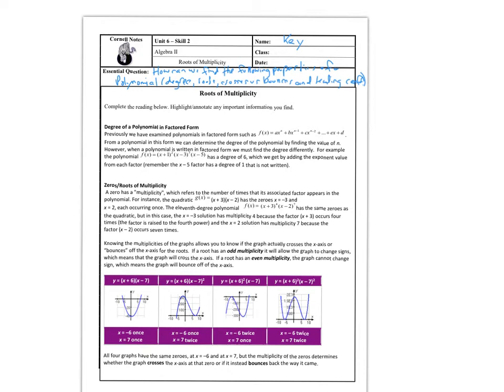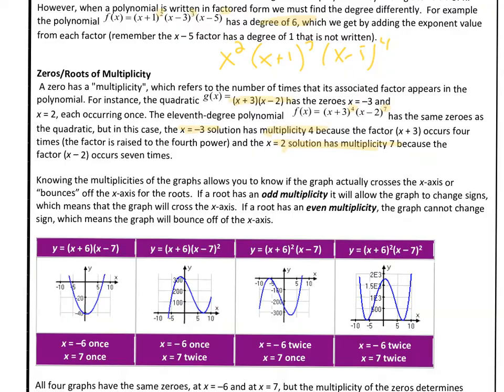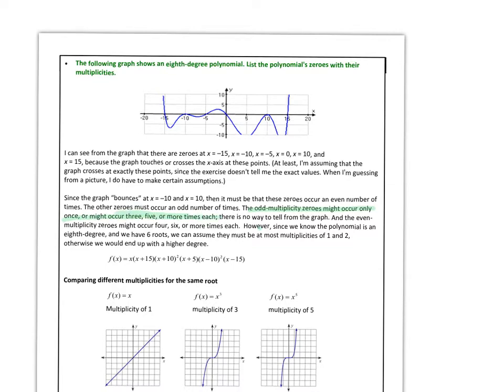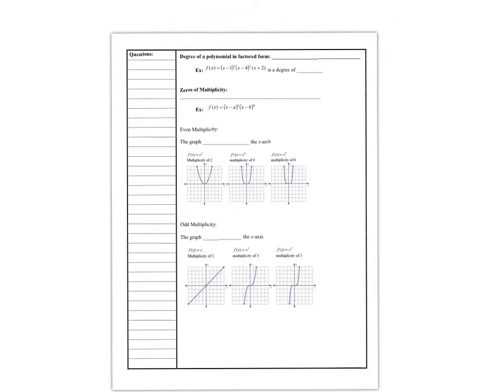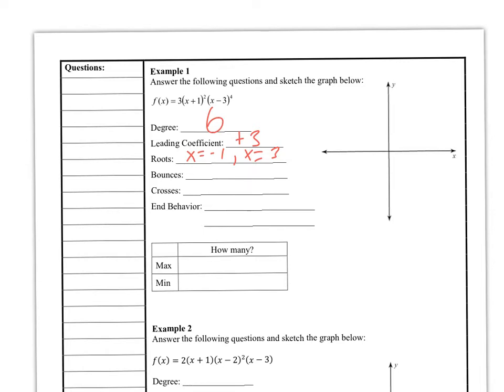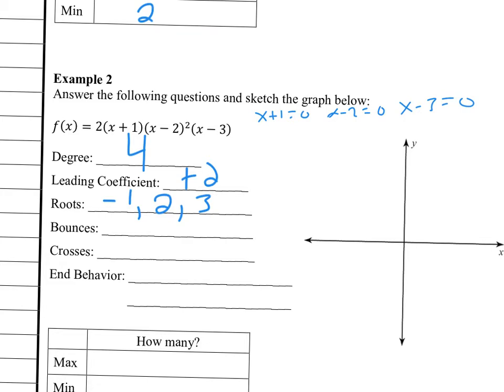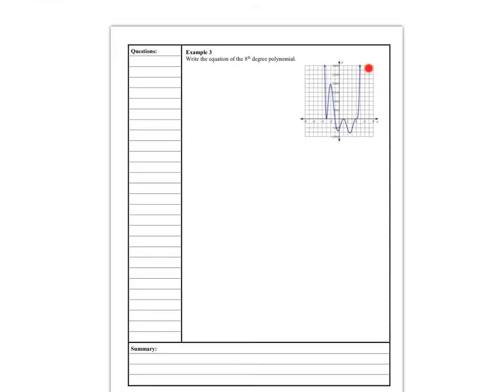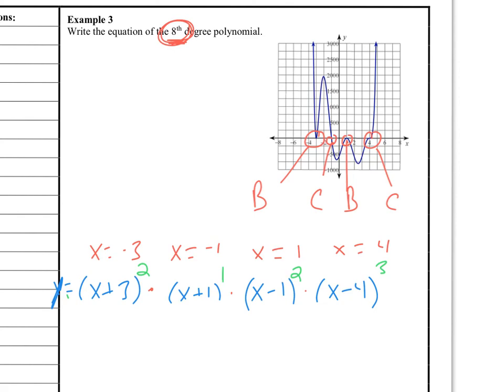6.2 - Polynomial Properties